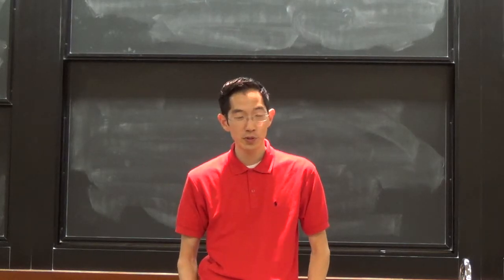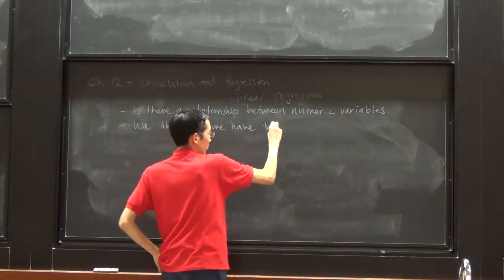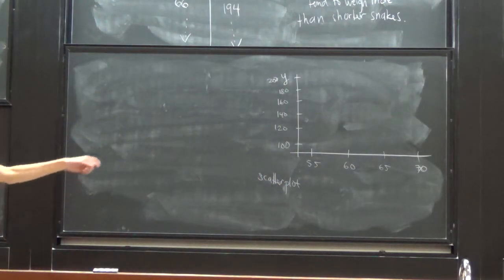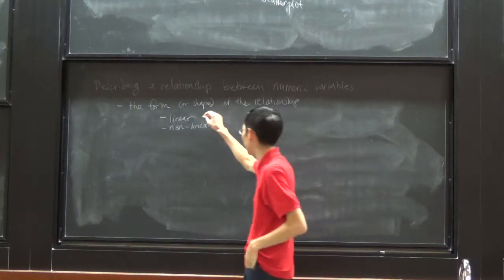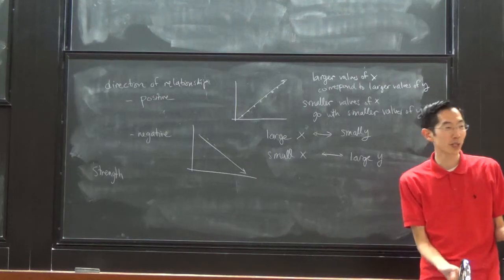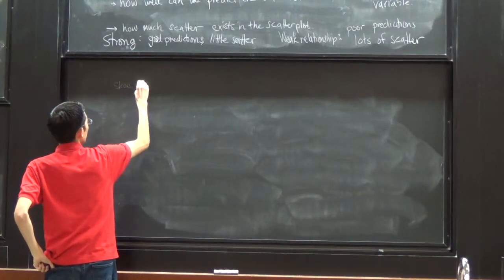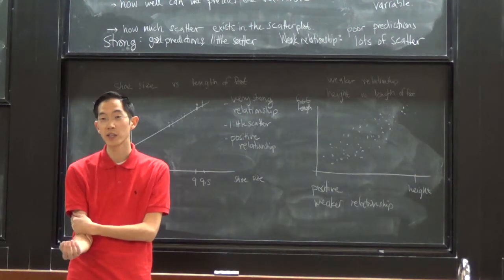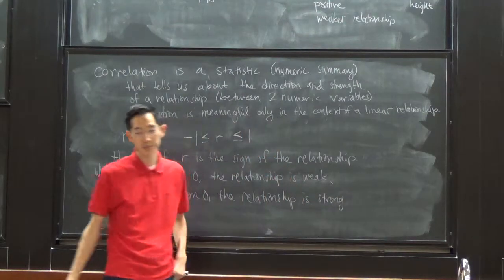Stats XL13 Lecture December 11, 2014 Part 1